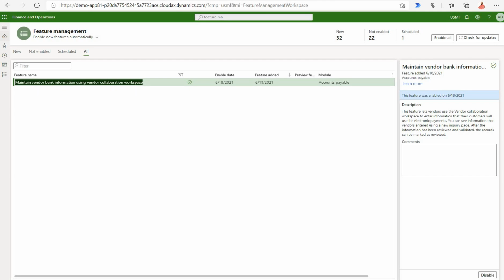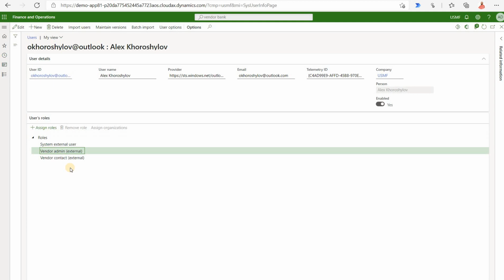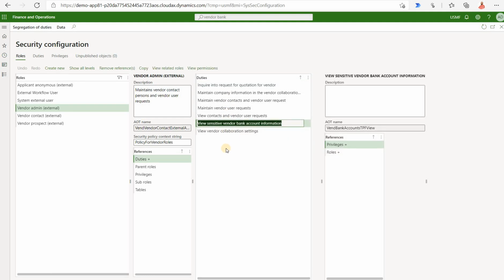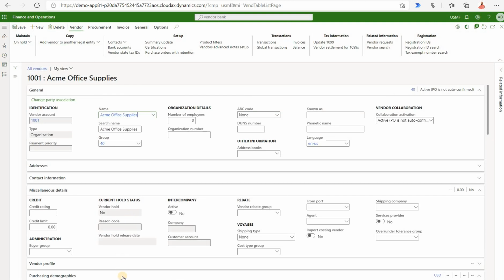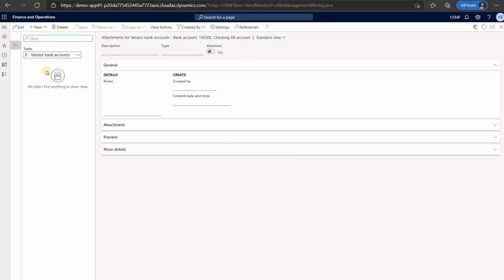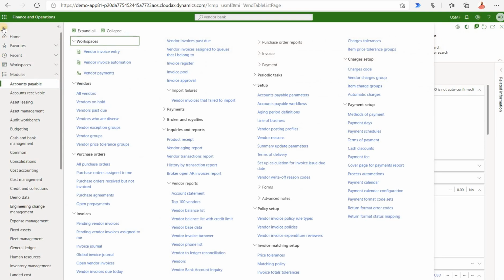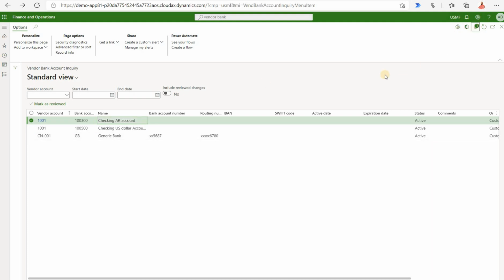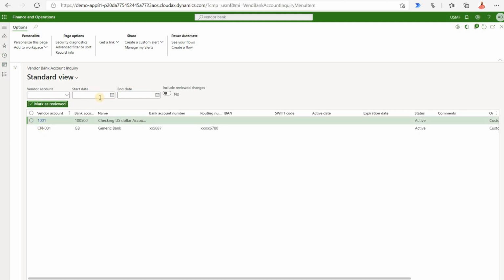Allow Vendors to Provide Bank Account Info Using Vendor Collaboration Portal in D365 SCM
It this video we will review a new feature in Dynamics 365 Supply Chain Management that allows external vendor users to provide bank details via vendor collaboration portal. This details will then be reviewed by AP personnel inside the company. Once review is complete and vendor bank account details are updated in D365 the task can be marked as reviewed removing it from the list of accounts to review. Enjoy :)